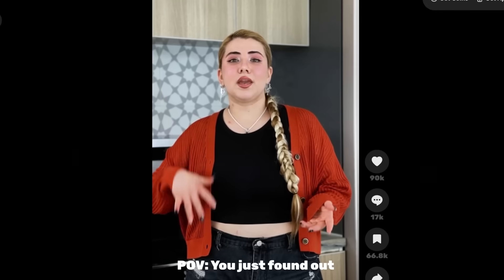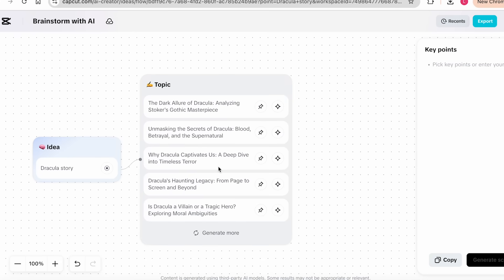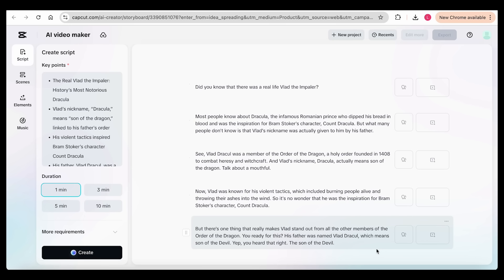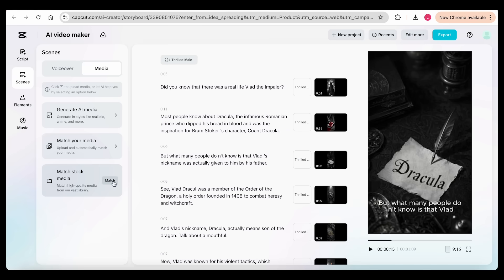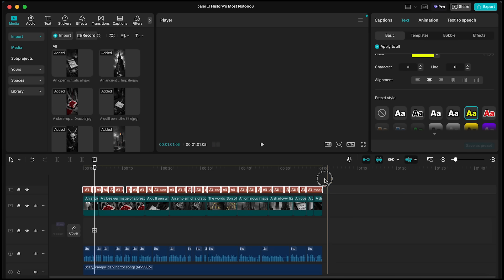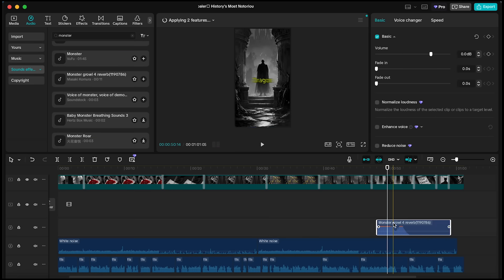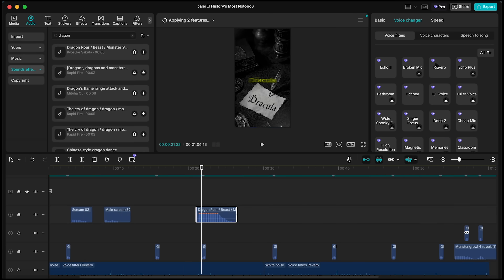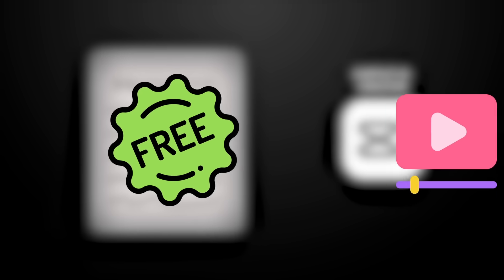DON’T Use CapCut’s AI Video Maker Until You See This!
What if you could go from idea to video — in minutes?
In this video, I’ll walk you through a full storytelling process using CapCut’s brand-new AI Creator system. From brainstorming and scriptwriting to voiceover, visuals, and final edits — everything is powered by AI.
🎁 Get Your Free Prompt Pack Here:

⏱️ Timeline
00:00 CapCut AI Creator
01:03 Brainstorm with AI
02:06 Script Writing
02:42 Voice Over
02:58 AI Media Generation
04:43 Capcut Desktop Editing
07:40 Result
08:42 Free Prompt